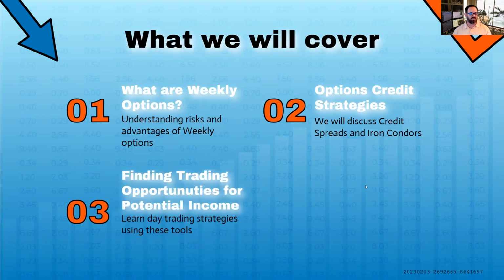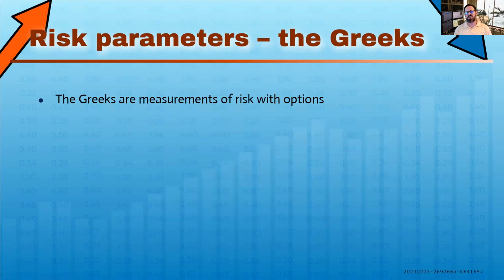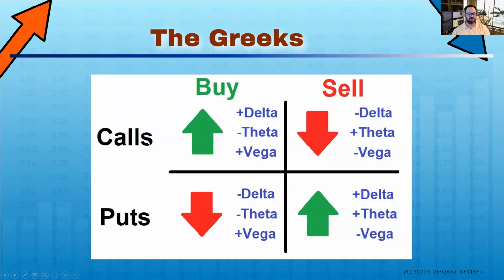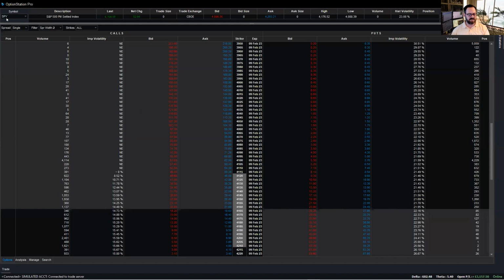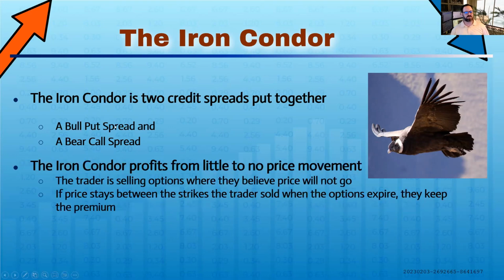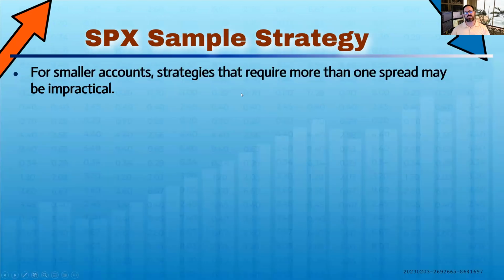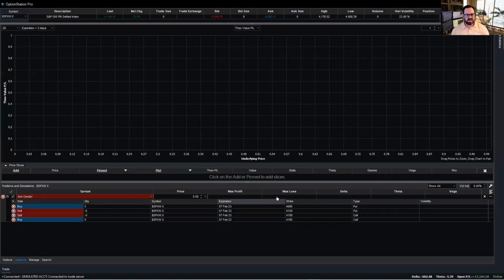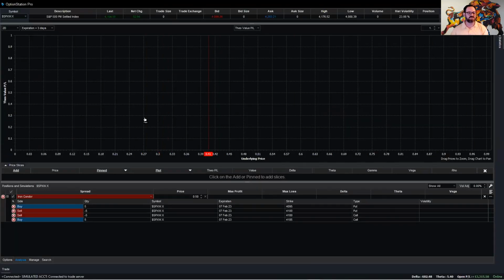Find Trading Opportunities Using Zero-Days-Til-Expiration (ODTE) Options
Hosted by Jesus Nava, Director of Client Training and Education, TradeStation Securities Inc.
Join Brandon as he explains how traders can use weekly options on the day of their expiration to generate income. Learn
what weekly options are, how they work, and several strategies to trade these options on the same day they expire.
Key Points:
What are weekly options?
How may weekly options be used to generate income?
Risks involved in trading weekly options.
Introduction to spread trading on weekly options.